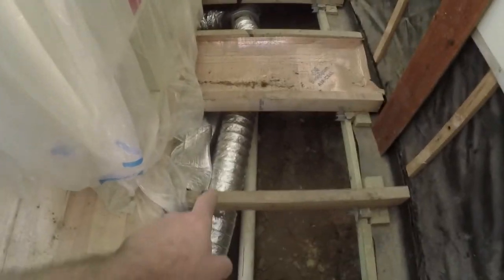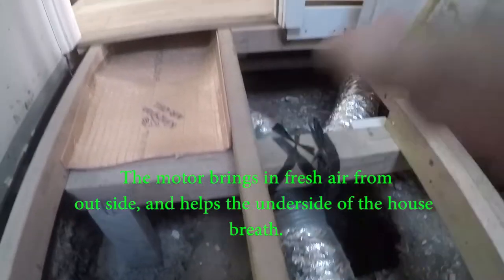Ventilation under your floor- How & why to run a mechanical underfloor ventilation system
Gday Team,
'Underfloor ventilation can be a health hazard as well as cause significant structural damage.

In this series we have looked over a number of problems due to the ventilation under this floor being non existent & today we look at how to pull air in from outside as well as protect the underside of the floorboards & reduce excessive moisture in the sub floor area.

Come with us as we look over all these things and how to create a healthy environment under the floor.